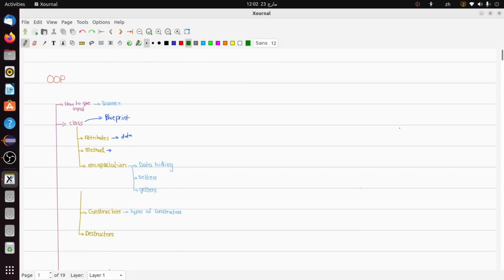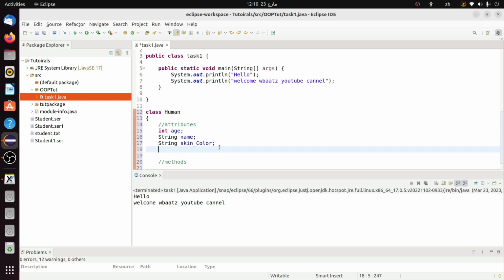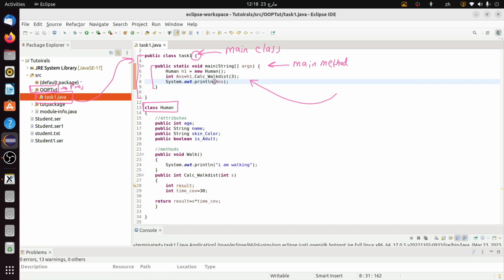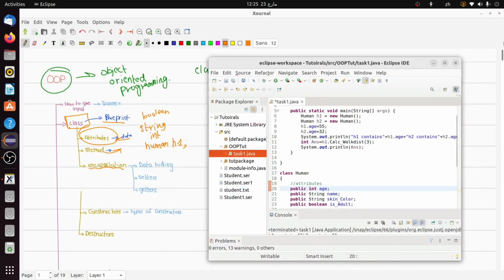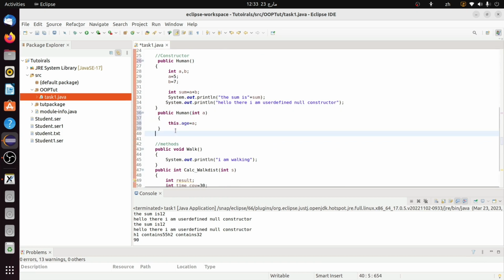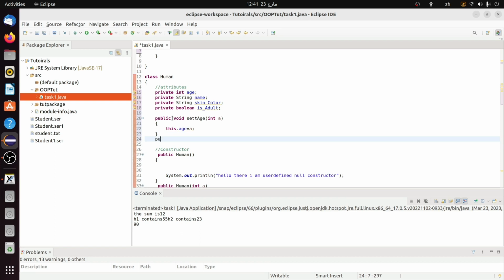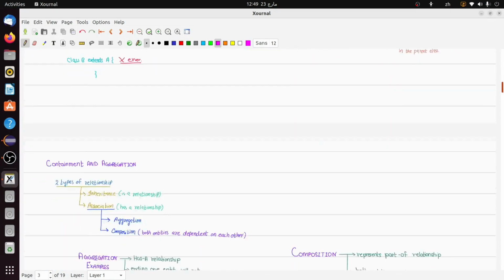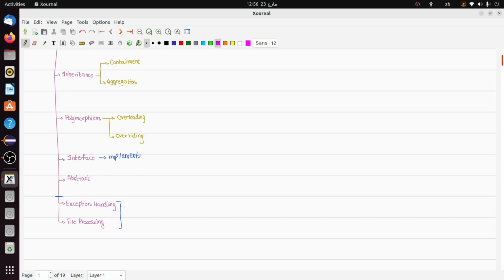A level Computer Science (9618) P4||OOP ||Crash Course Part 2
0:40 What are classes And Objects
12:56 Access Modifiers
14:46 Constructor And Types
29:48  Encapsulation
34:56 Destructor
39:07 Final, Static Keywords

you can message on Instagram.